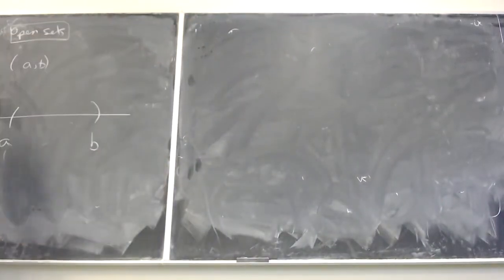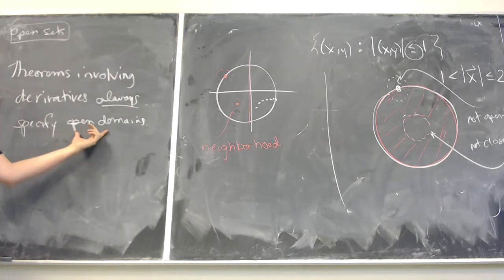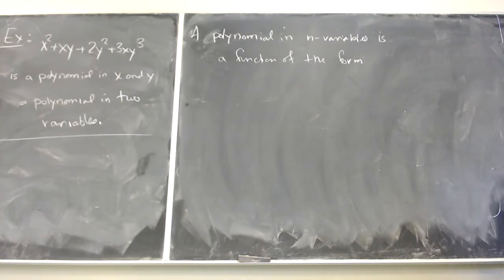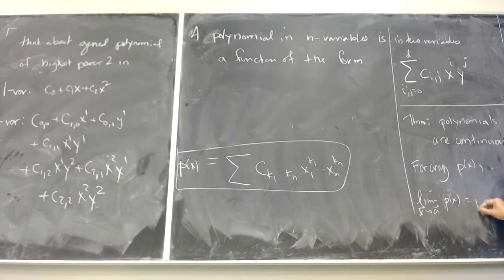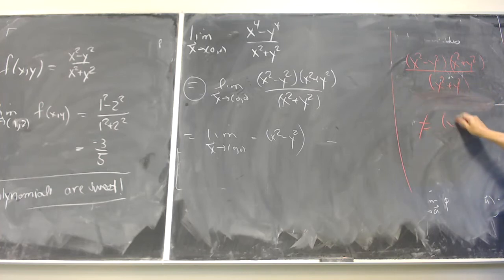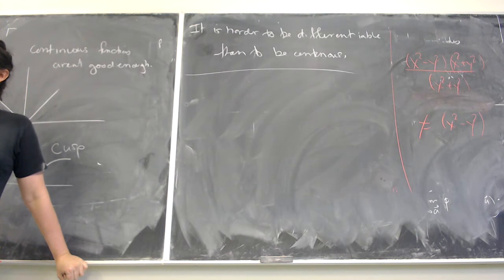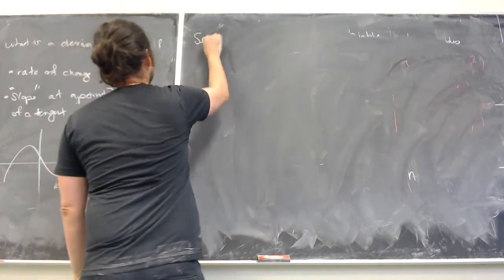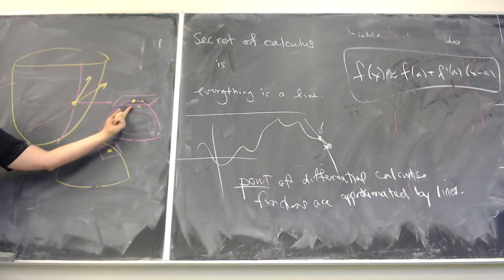Math 304 - Chapter 2.3 Derivatives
We discuss what derivatives really are in one dimension, the idea of linear approximation, and what we want from a higher order derivative.